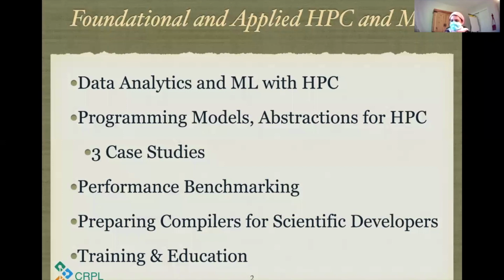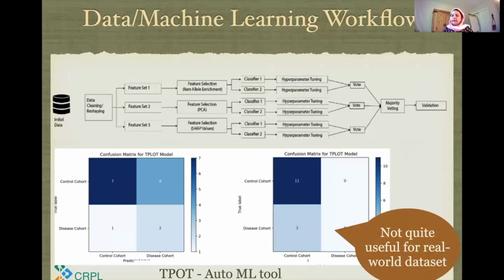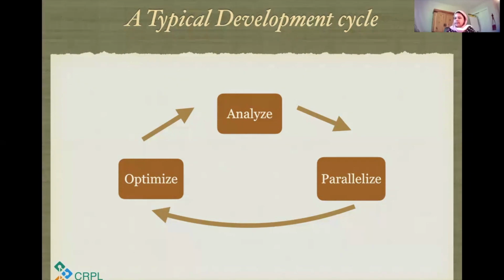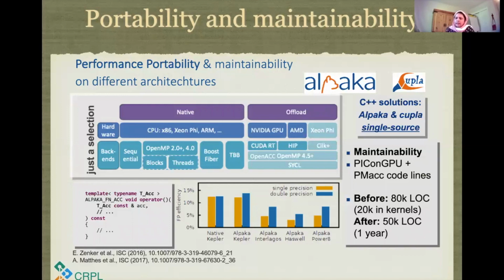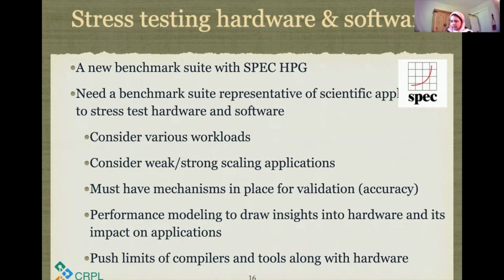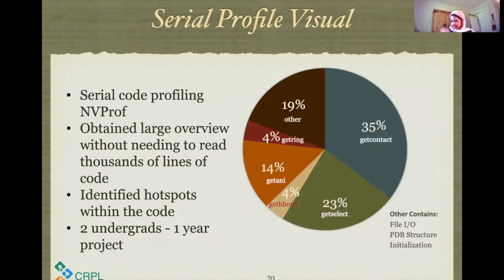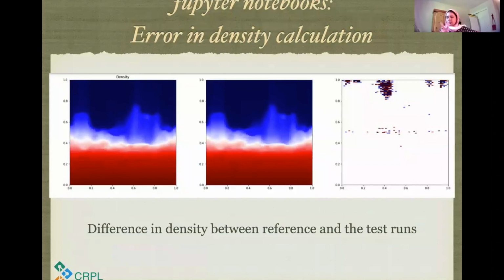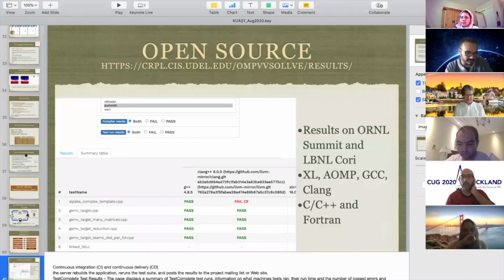Masked Guest Speaker: Sunita chandrasekaran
Talk about programming models and tools for scientific applications.